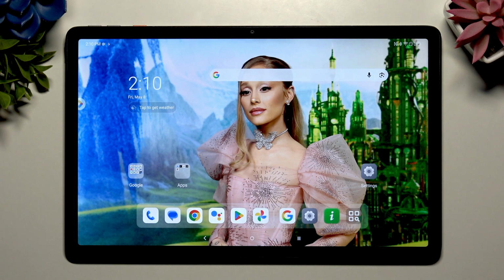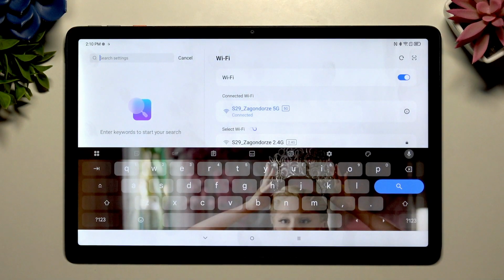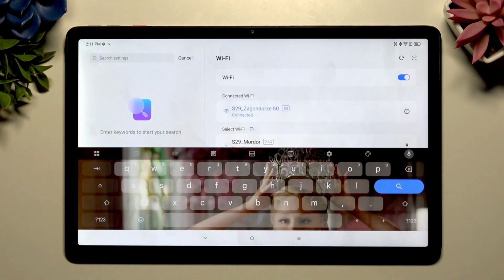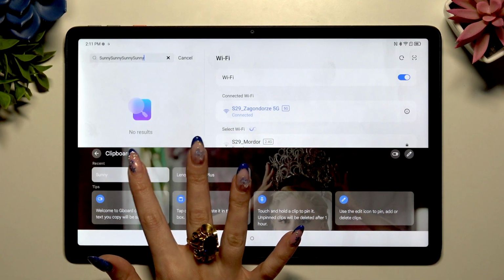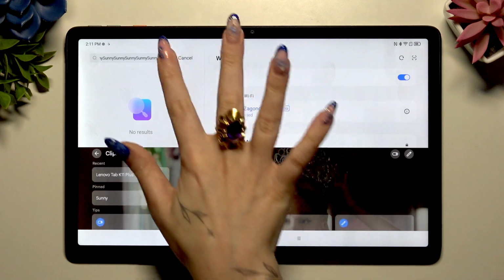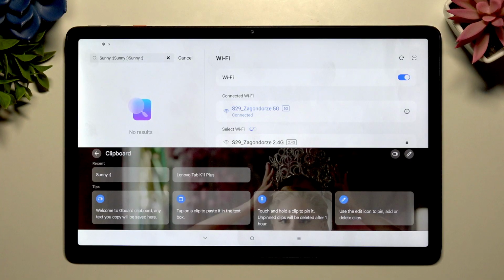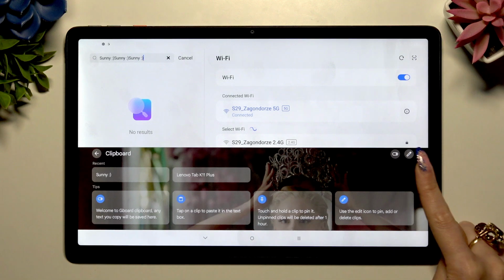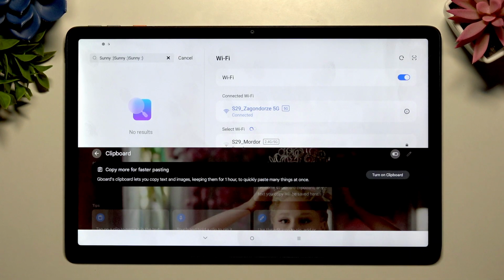LENOVO Tab K11 Plus – How to Use Keyboard Clipboard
In this video we show how to enable and use the Keyboard Clipboard on the LENOVO Tab K11 Plus. You will learn how to open the keyboard, tap the Clipboard icon, turn the Clipboard on with the switcher, paste copied text instantly, pin items so they stay longer, edit saved clips, delete clips quickly by swiping, select multiple entries, and disable the Clipboard when you no longer need it. This short guide focuses on practical steps and tips so you can manage copied text faster on your Lenovo tablet and get more done.

How to enable Keyboard Clipboard on LENOVO Tab K11 Plus?
How to use Clipboard on LENOVO Tab K11 Plus Keyboard?
How to pin items in Keyboard Clipboard on LENOVO Tab K11 Plus?

0:00 Introduction – what is Keyboard Clipboard
0:09 Open keyboard and tap the Clipboard icon
0:24 Turn on Clipboard using the top-right switcher
0:34 How to paste instantly or open Clipboard to paste later
0:53 Pin items to keep them after an hour
1:01 Edit a clipboard entry and save changes
1:21 Delete items or swipe left/right to remove quickly
1:39 Use the pen to select multiple items and pin or remove them
1:57 Disable Clipboard and closing notes